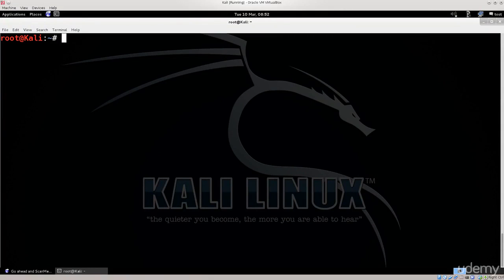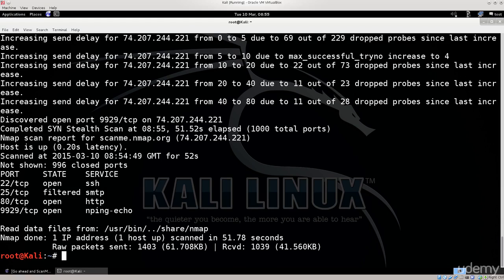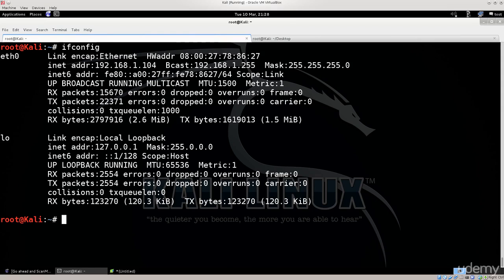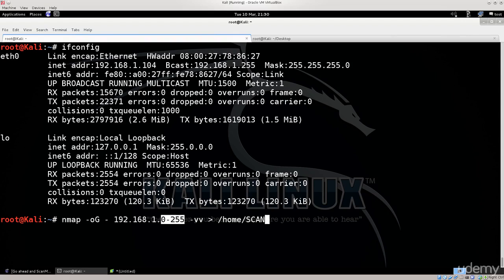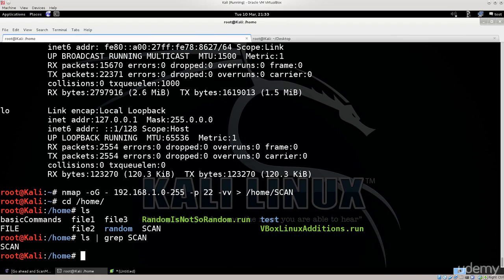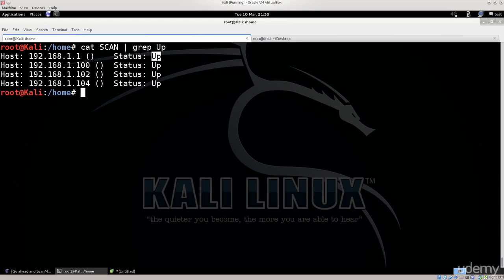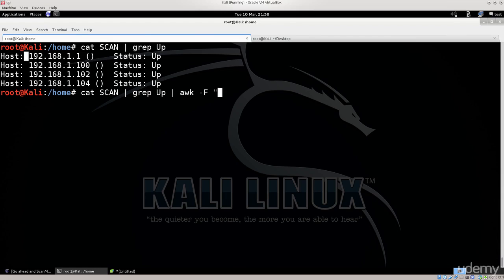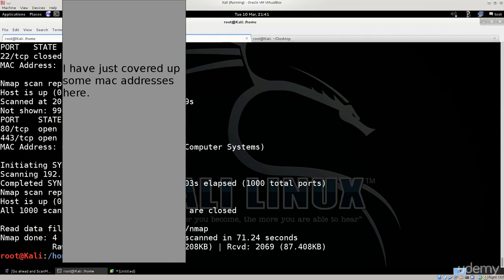Nmap part 2- Firewall Training Videos